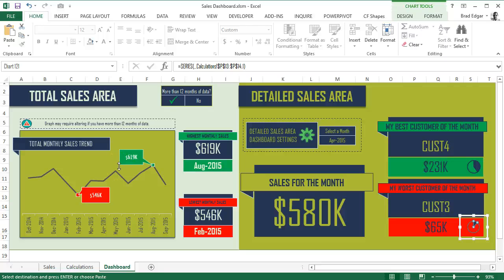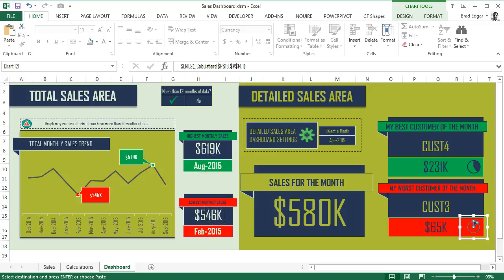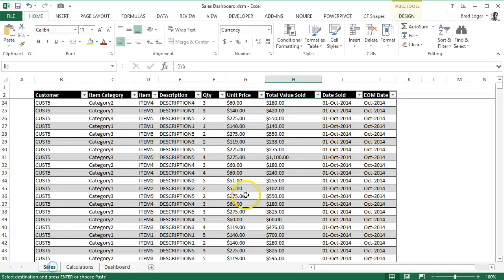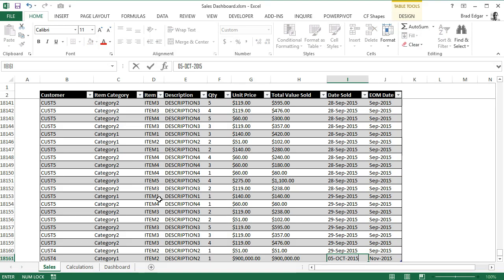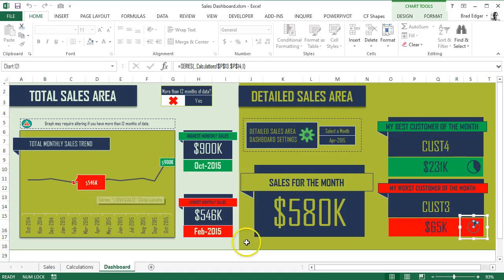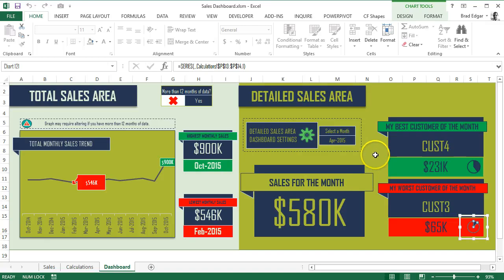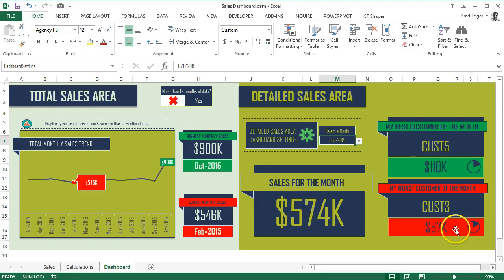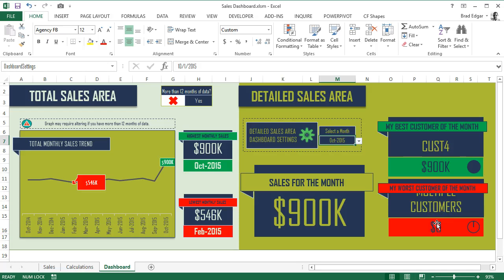The Excel Sales Trend Dashboard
In this video I'm going to quickly go over how the Excel Sales Trend Dashboard is setup and how and what information the dashboard will provide you with.  This dashboard allows you as a user to upload your raw data to the sales tab and this will automatically then update your dashboard to show you your sales trend with the highest and lowest sold values and this being shown with data callouts.  On the right hand side of the chart, I also included the month with the sales value for the highest and lowest months of sales.

On the detailed section of the dashboard, the user can select a month/year combination and then display the total sales for that month with the corresponding highest customer sales and lowest customer sales.  As you add data to your data set, the numbers and months available will automatically update.